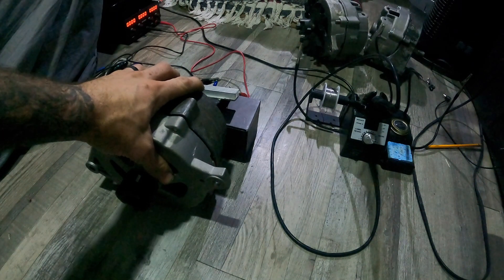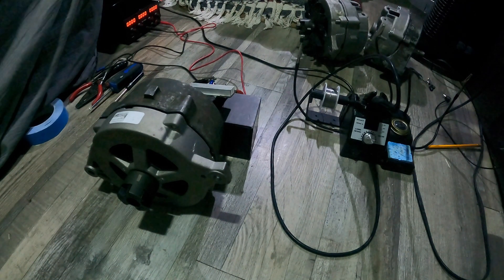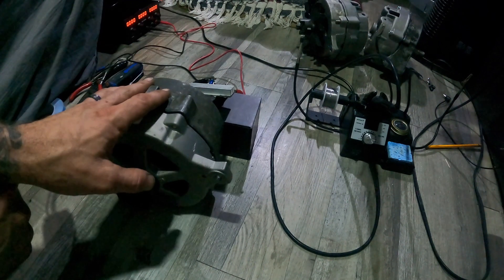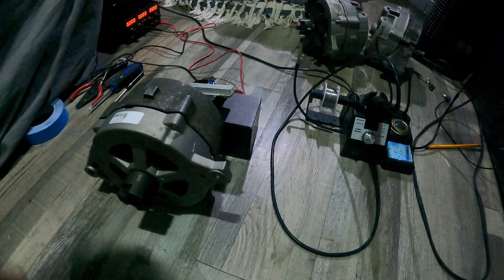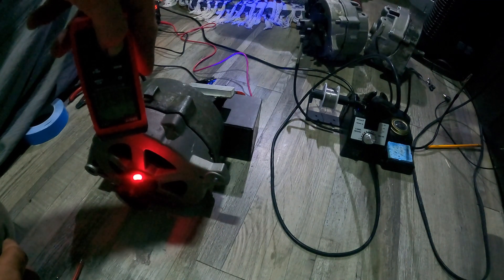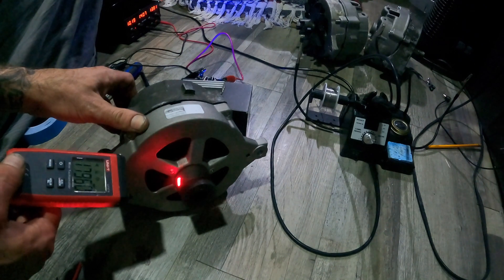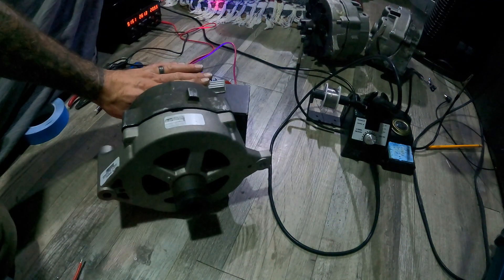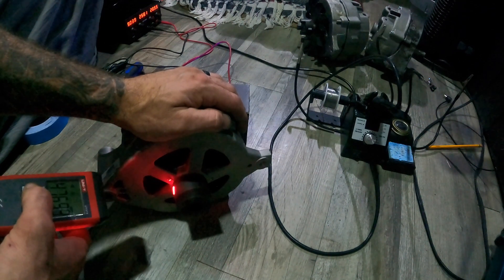FREE ENERGY part 2, car alternator converted to permanent magnet / bldc motor - in 4K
This video shows a delta wound permanent magnet alternator conversion operating at 5k rpm powered by a 12v lipo4 battery. Total power consumption at 5k rpm is 300w, potential output when coupled to pma generator head is 2k + watts. Final output will be shown in upcoming video.